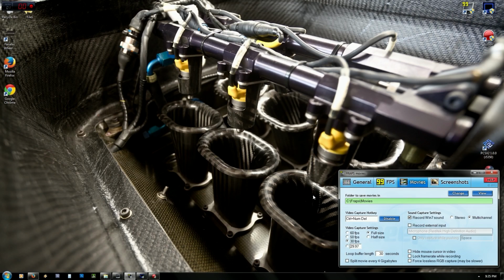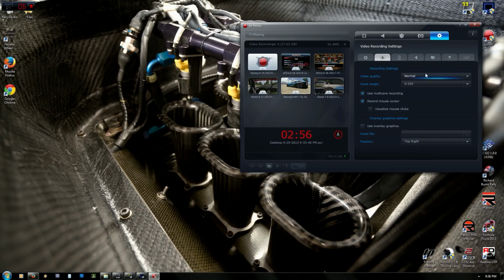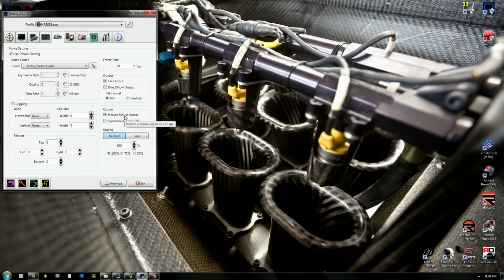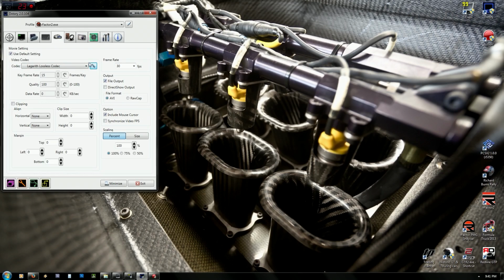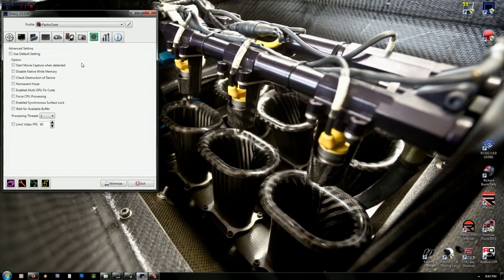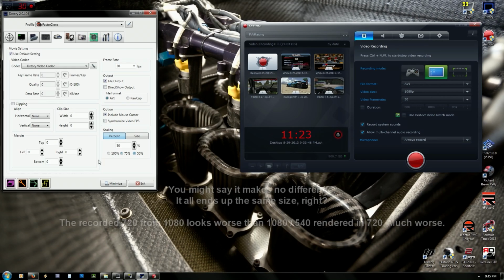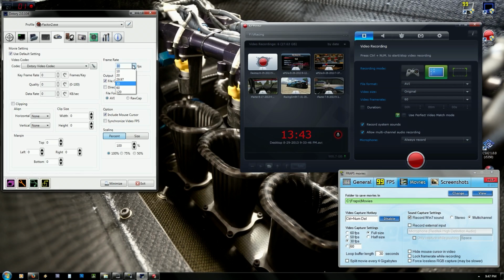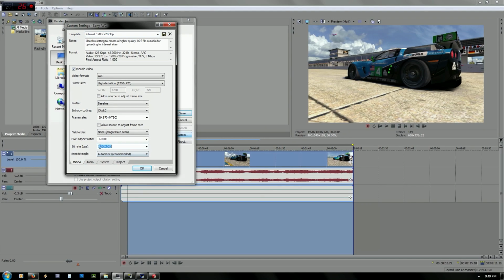How I Record and Render My Videos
Google people, google.